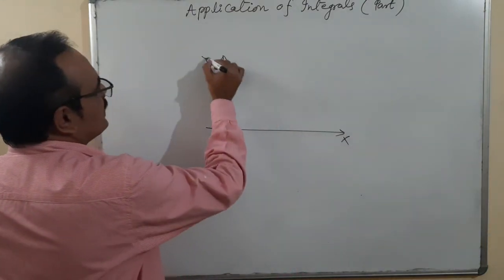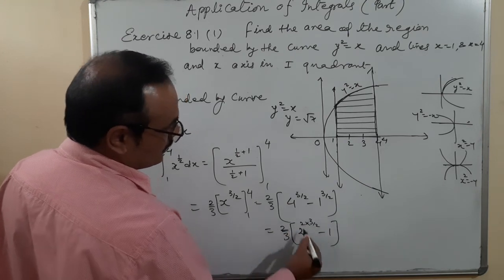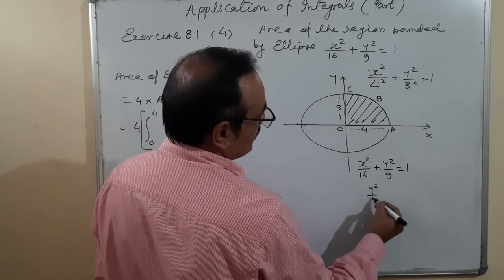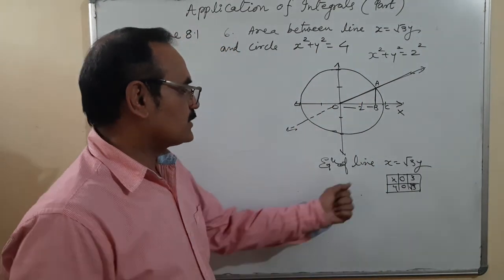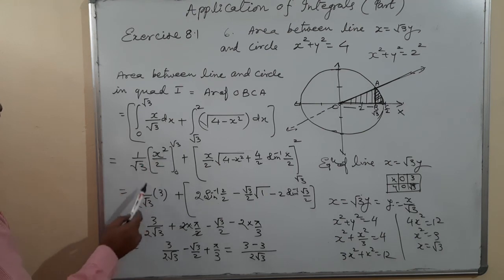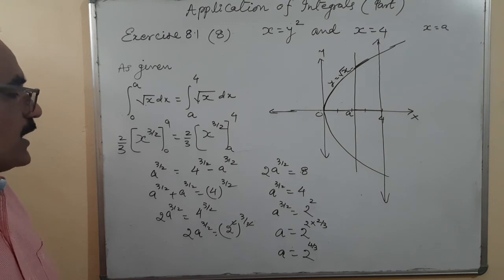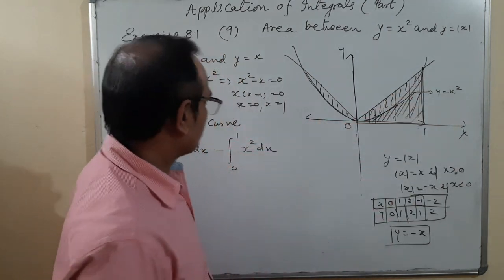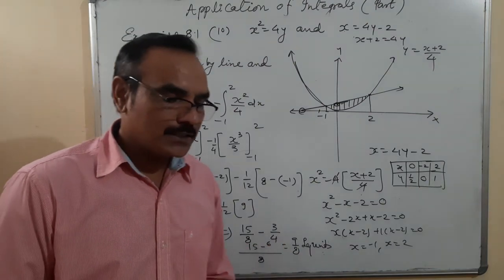Class Xll Application of Integrals part 1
Area bounded by curve and line or axis, exercise 8.1